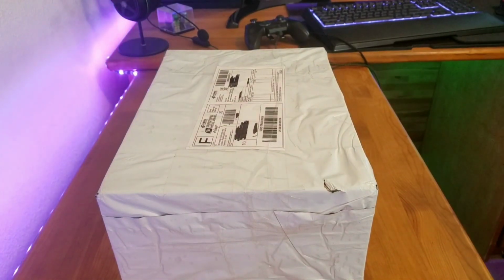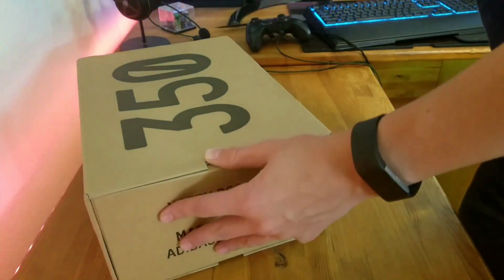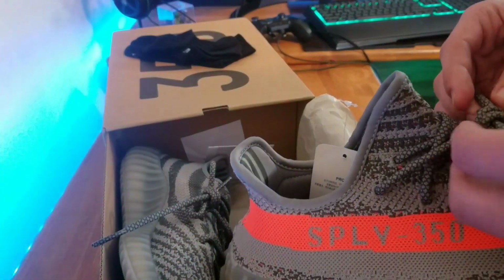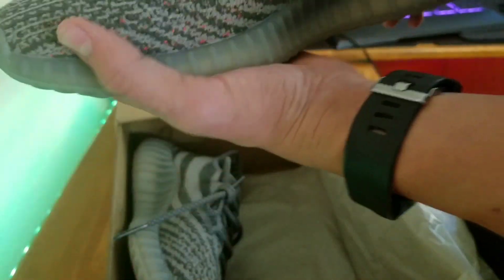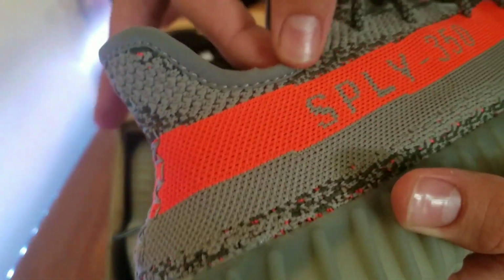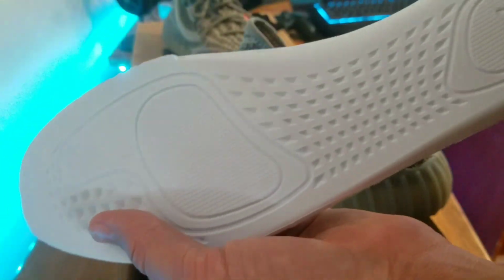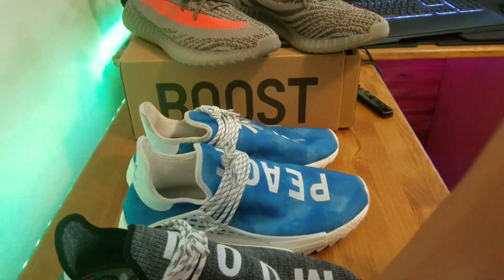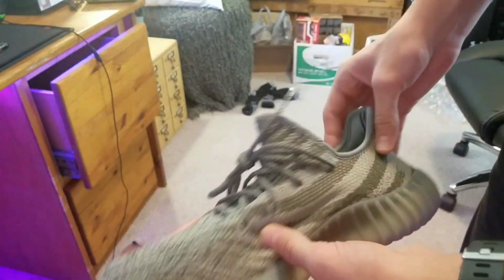Unboxing fake Yeezys from dhgate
I do not condone buying fake shoes, it's certainly not worth it and you will see why is my next video.